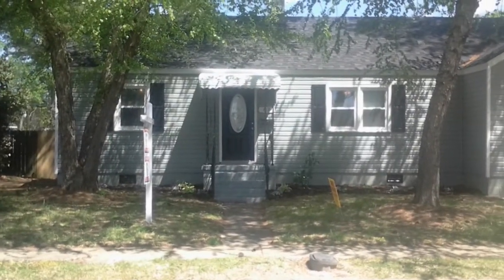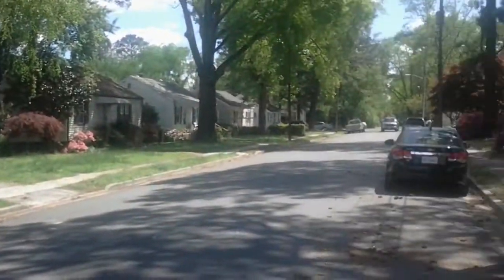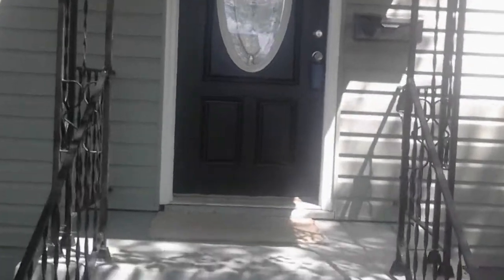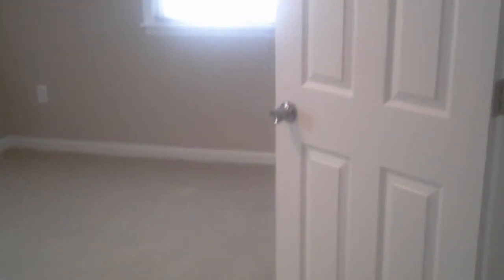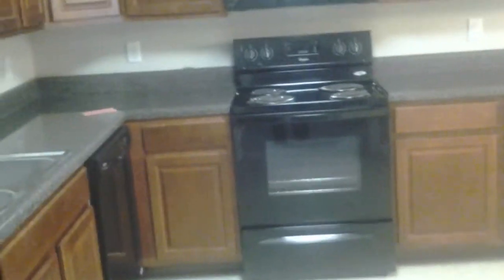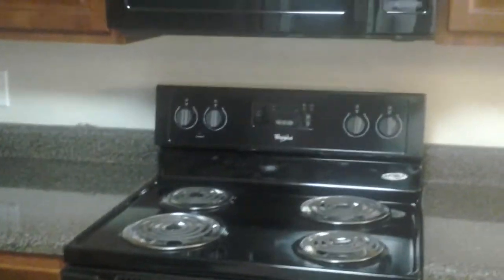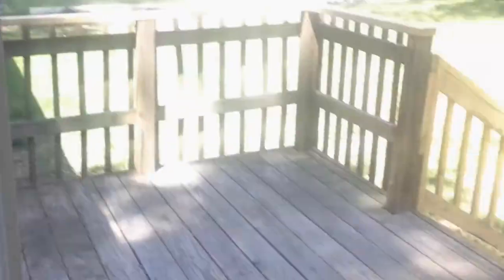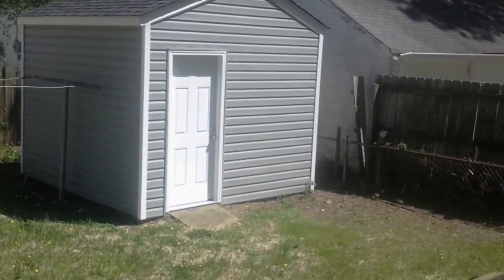Cambridge ave portsmouth